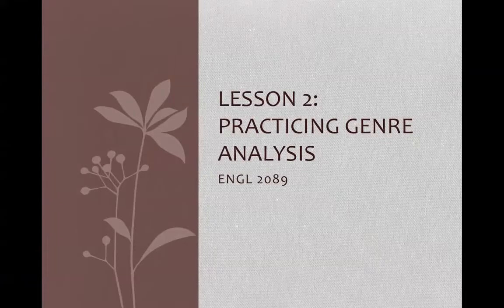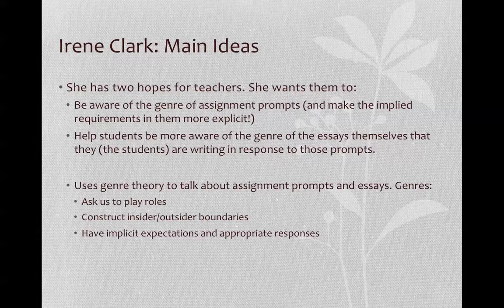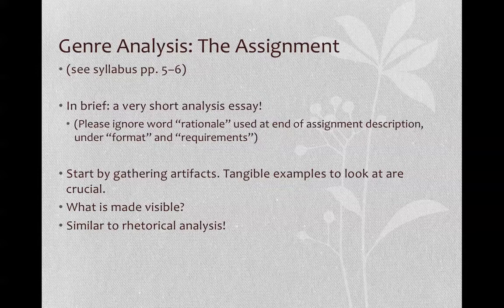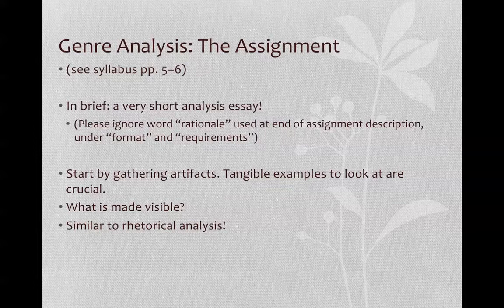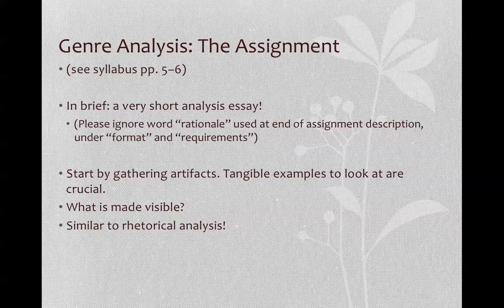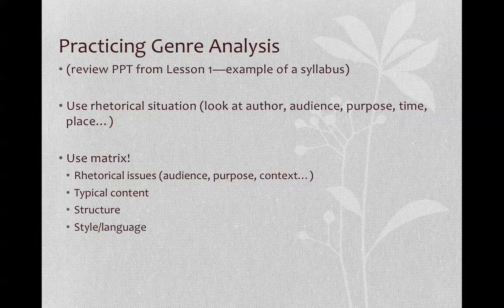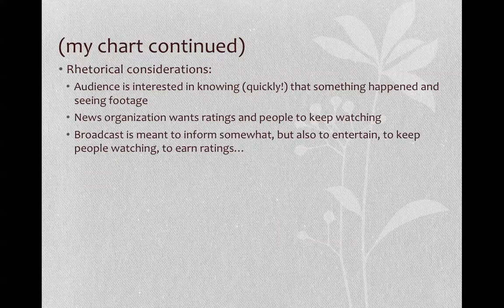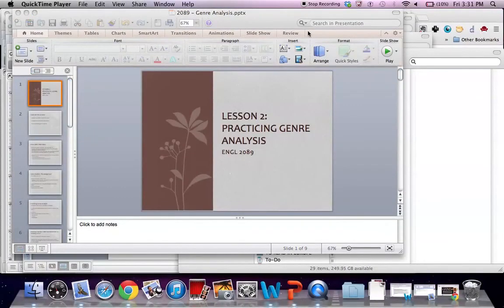Genre Analysis Practice - ENGL 2089 13Sum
This PPT lecture reviews what we've learned in this Unit so far and walks you through genre analysis—both the assignment, and also how to do it.